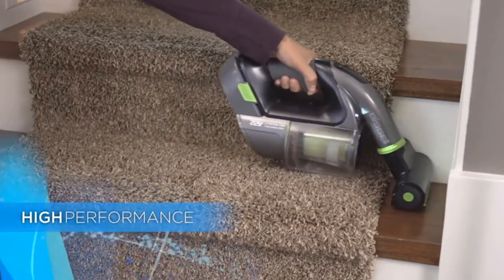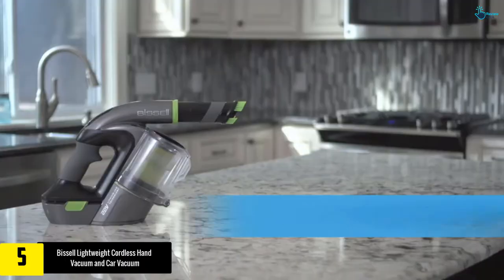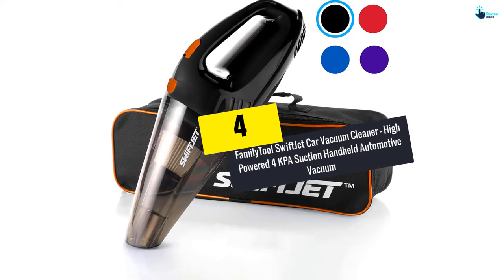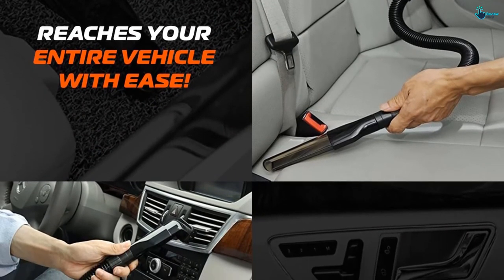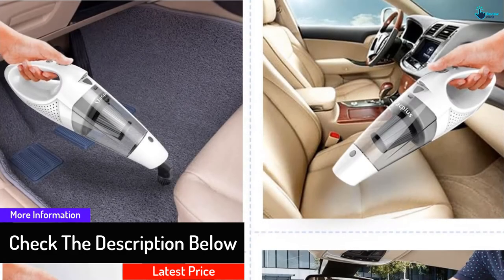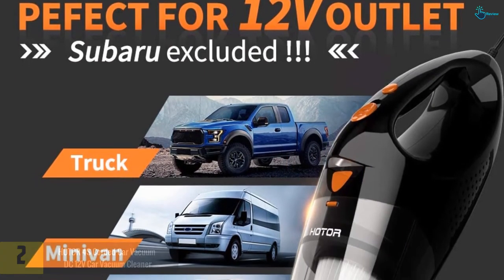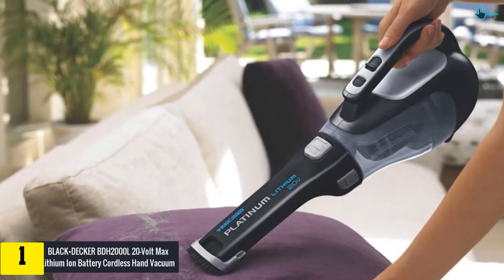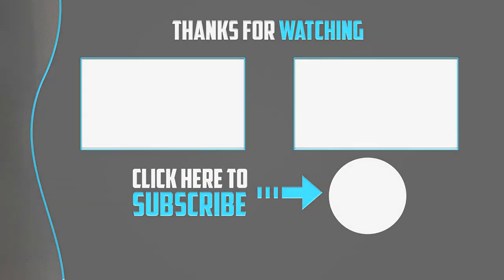Top 5 Best Car Vacuum Cleaners in 2024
▶️ 5.  Bissell Lightweight Cordless Hand Vacuum and Car Vacuum

▶️ 4. FamilyTool SwiftJet Car Vacuum Cleaner – High Powered 4 KPA Suction Handheld Automotive Vacuum

▶️ 3. Vacplus DC 12 Volt Portable Handheld Vacuum Cleaner

▶️ 2. HOTOR 4S Corded Car Vacuum DC 12V Car Vacuum Cleaner

▶️ 1.  BLACK+DECKER BDH2000L 20-Volt Max Lithium Ion Battery Cordless Hand Vacuum

Are you Searching for Best Best Car Vacuum Cleaners? So now you are in the right place for getting the valuable info on Best Car Vacuum Cleaners.

In this video we short listed the top 5 Best Best Car Vacuum Cleaners on the market in 2020. We made this list based on our

We have tested each Best Car Vacuum Cleaners and tried to include an in-depth information of Best Car Vacuum Cleaners in our Video which will be enough to fulfill all of your needs. We recommended The Top 5  Best Best Car Vacuum Cleaners In this video. All of them are maintain the quality. If you want to buy Best Best Car Vacuum Cleaners, we think this list will be very helpful to you.

We hope you like the  Best Best Car Vacuum Cleaners we select for this year.

If you have any questions related to the  Best Best Car Vacuum Cleaners which are listed here, please leave a comment down below and we will get back to you as soon as possible.